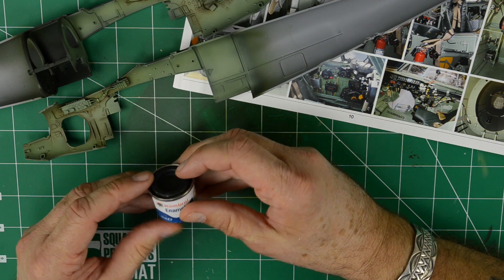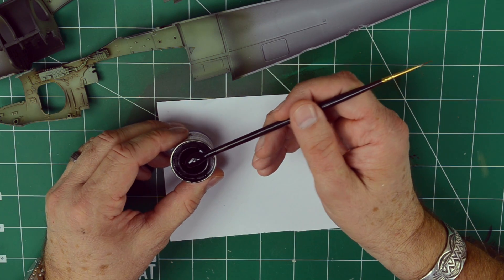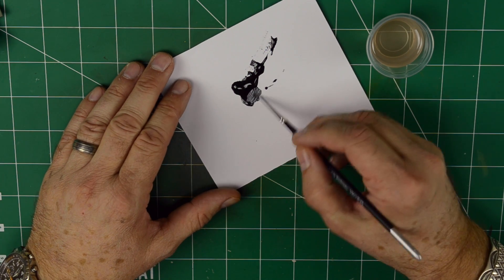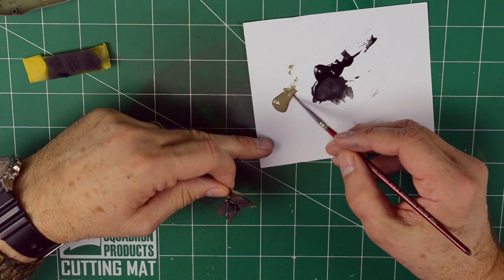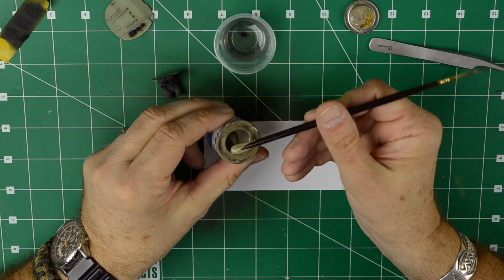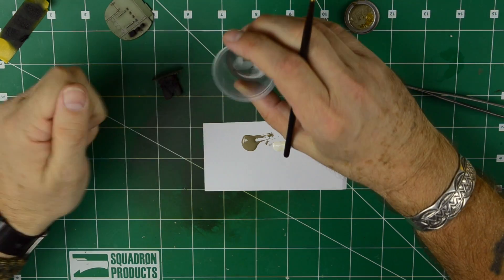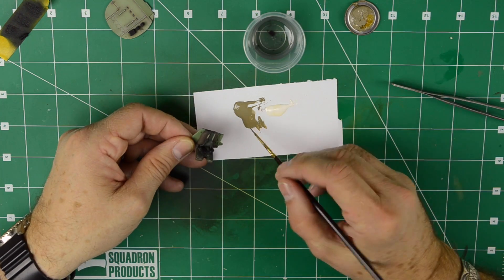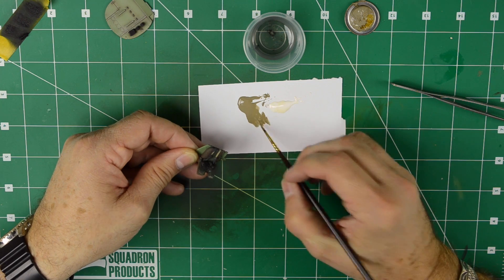Squadron Minute: Humbrol enamel paint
Squadron features an extensive range of high-quality model paint to meet the specific needs of modelling enthusiasts. Humbrol paint ensures that you get the highest quality results every time. Enamel continues to be a top choice among those looking to paint model cars, airplanes, military aircraft and tanks.
Enamel paints come in an attractive array of colors that are easy to apply with a simple shooting application from a bottle.
Solvent-based Enamel fast-dry paint developed for use on plastic model kits, 14ml tin pot.